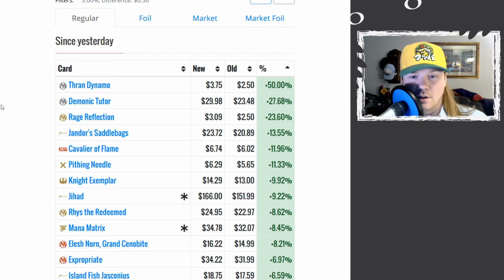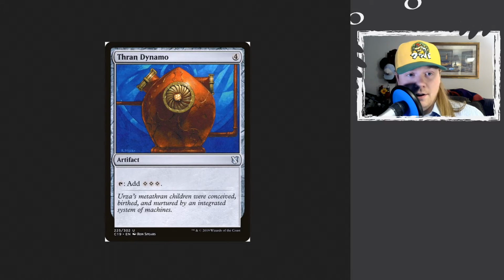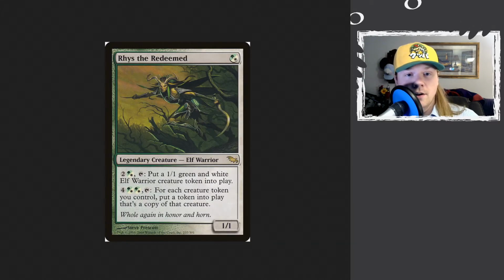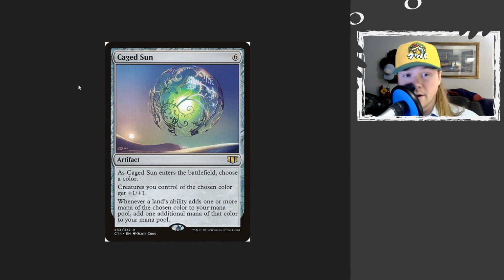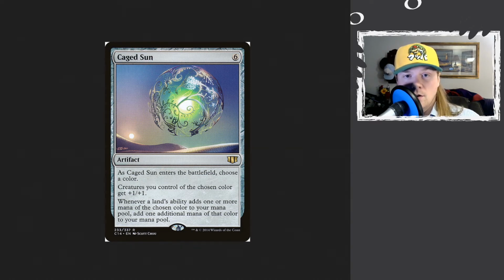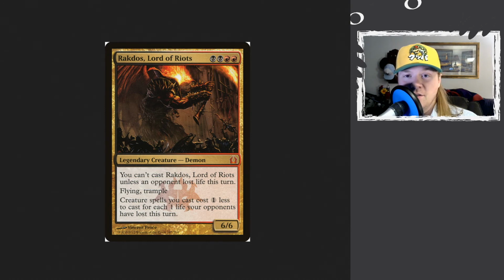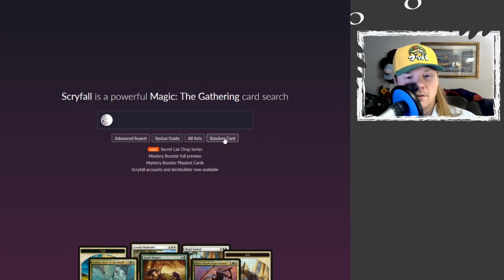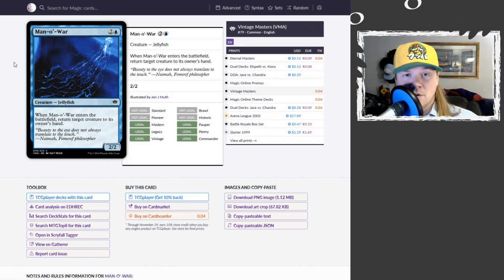[11/28/2019] MTG Card Talk - Thran Dynamo, Demonic Tutor, Rakdos, Lord of Riots, and More!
Talking about some spiking Magic the Gathering cards, cards I like, and random cards!